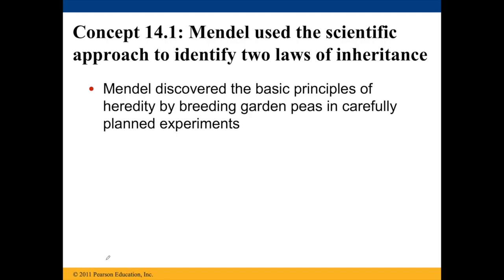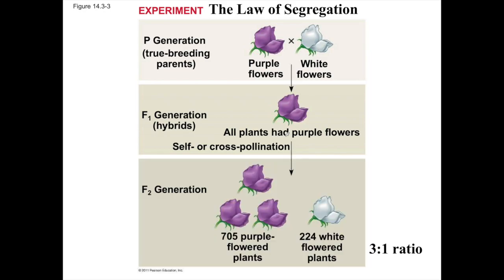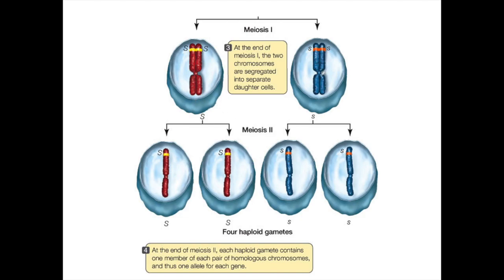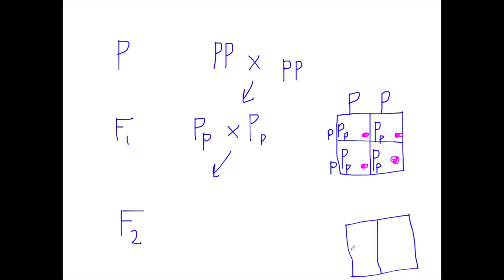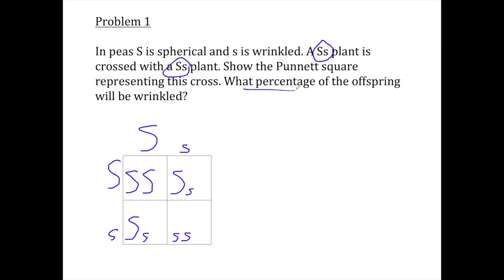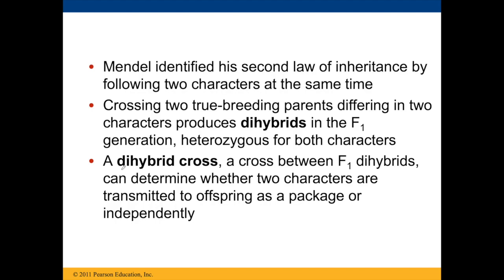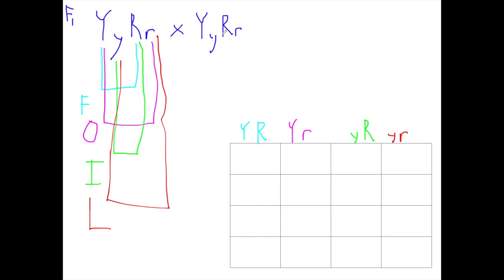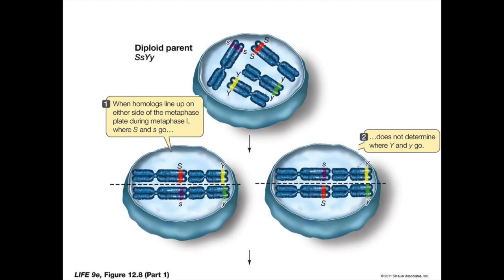Mendelian Genetics - Part 1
Let's delve into Mendelian Genetics, Punnett squares, monohybrid & dihybrid crosses, and genetics nomenclature. (chapter 14 part 1)